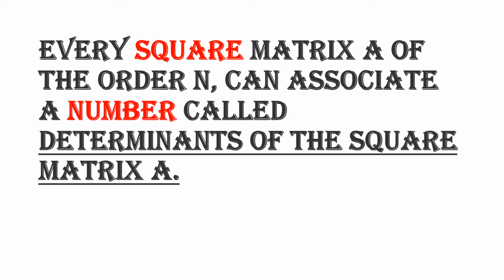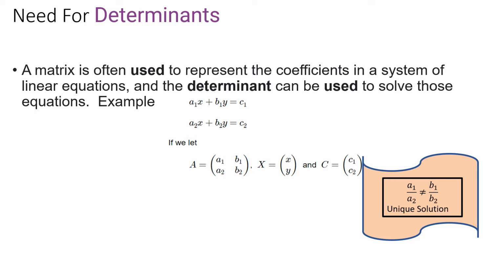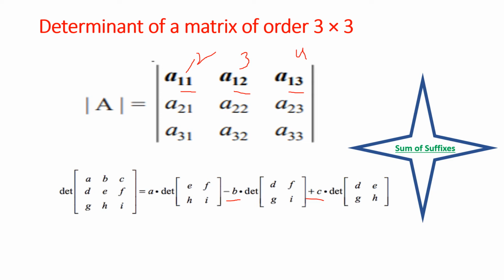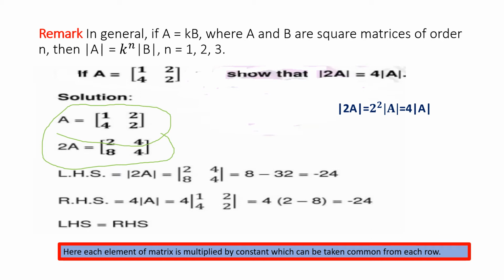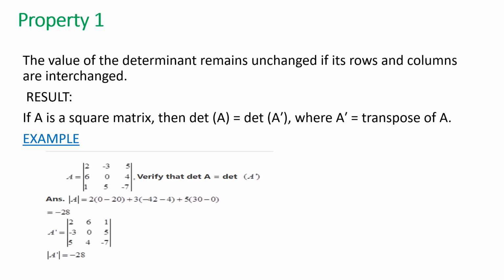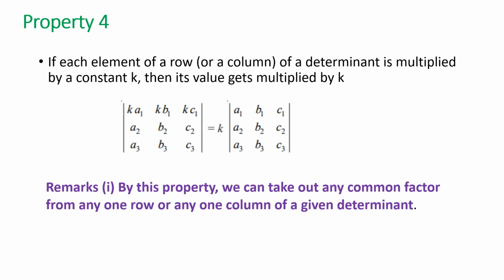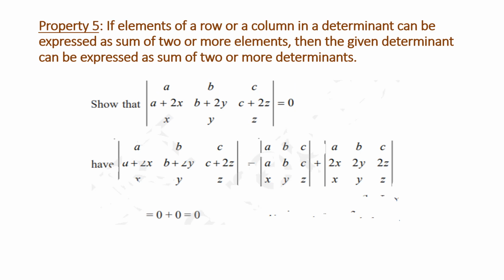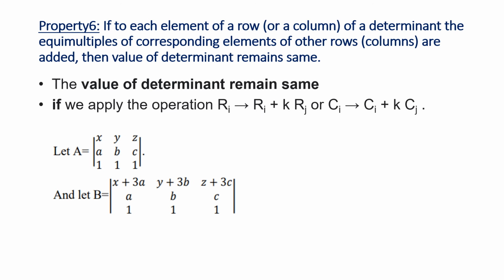Determinants CLASS XII Part1